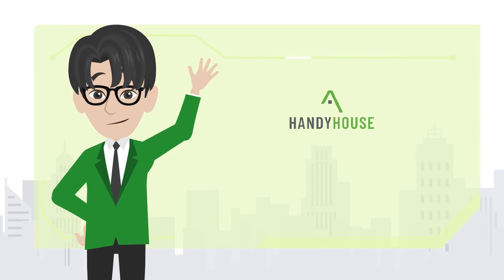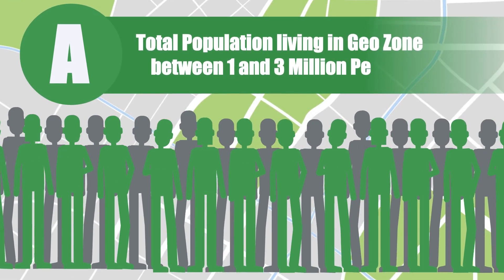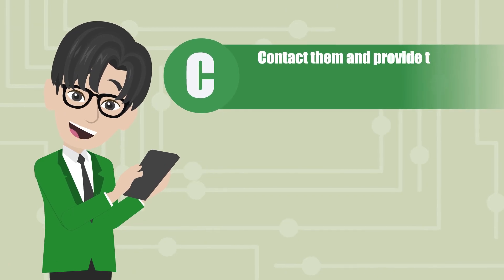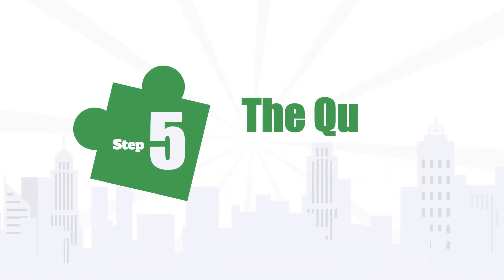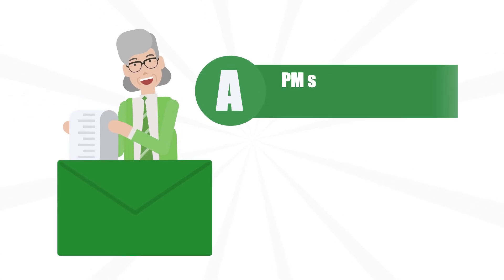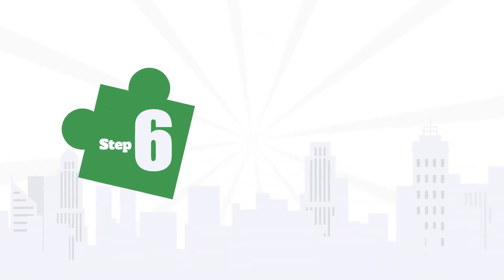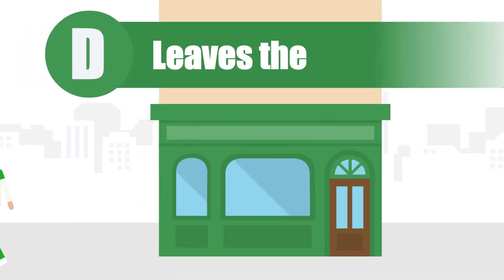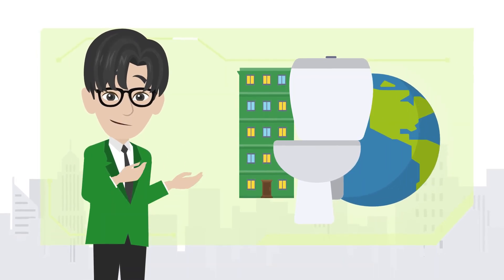The Kick-Off - How To Expand to New Geo Zone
The Kick-Off Definition
 - Kick-offs are used to start each half of the match or period of extra time. Restart kicks are used to resume play. All kick-offs and restart kicks are drop kicks. Sanction: The non-kicking team has the option of the kick being retaken or a scrum.

The Strategy Coach says that you should:
Watch this cartoon if you are a Coach
And...
Wanting to know the process of expanding to a new Geo Zone.